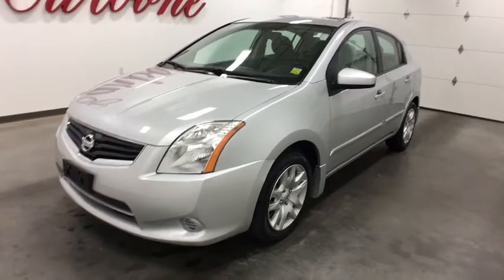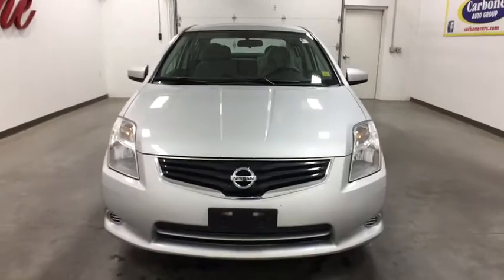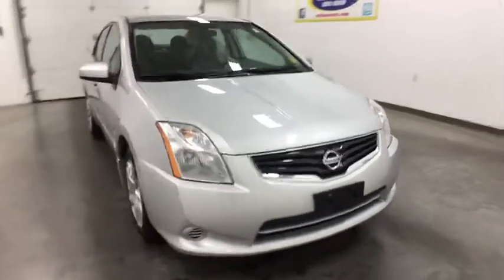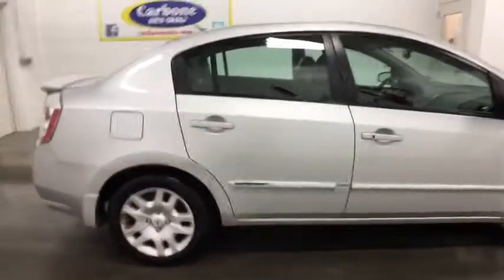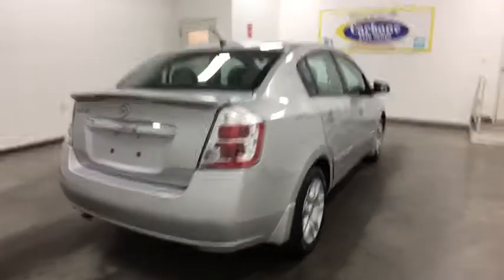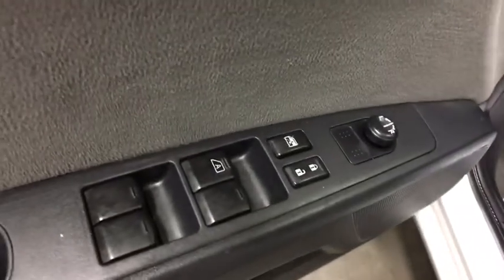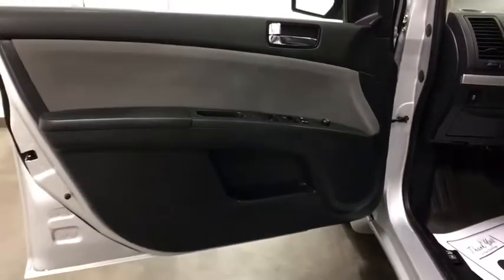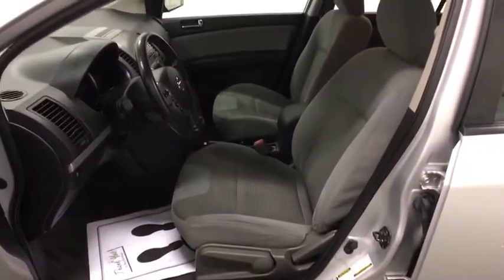2012 Nissan Sentra Oneida County, Onondaga County, Herikimer, Madison County, Otsego County, NY 6891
Brilliant Silver Used 2012 Nissan Sentra available in Oneida County, New York at Carbone Nissan. Servicing the Onondaga County, Herikimer, Madison County, Otsego County, NY area.
2012 Nissan Sentra 2.0 S - Stock#: 6891PK - VIN#: 3N1AB6AP7CL771479

Carbone Nissan
4967 Commercial Dr

Please call Douglas Risucci or Joe Curri at Or Visit us at 4965 Commercial Dr. Yorkville NY 13495.BLUETOOTH, MP3 Player, KEYLESS ENTRY, 34 MPG Highway, .Passionate enthusiasts wanted for this sexy and seductive 2012 Nissan Sentra 2.0 S. Savor quick shifting from the Variable transmission paired with this impressive Gas I4 2.0L/122 engine. Boasting an astounding amount of torque, this vehicle is waiting for a commanding driver! It is stocked with these options: CHARCOAL, SEAT TRIM, BRILLIANT SILVER, [L92] (4) PIECE FLOOR MAT SET, [F01] CONVENIENCE PKG -inc: Intelligent Key keyless ignition & entry system w/rear trunk release function, leather wrapped steering wheel, cargo net/hooks, Bluetooth hands-free phone system, [B10] FRONT/REAR SPLASH GUARDS, Zone body construction w/front/rear crumple zones, hood deformation point, Xtronic continuously variable transmission (CVT), Vehicle security system, Vehicle immobilization system, and Vehicle dynamic control (VDC). Drive for days in this lively and fun-loving Nissan Sentra.